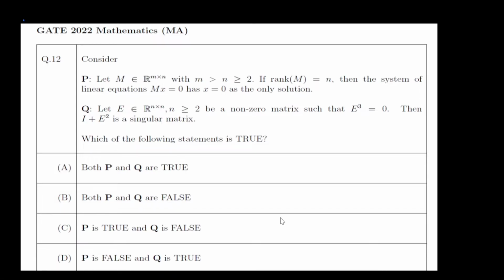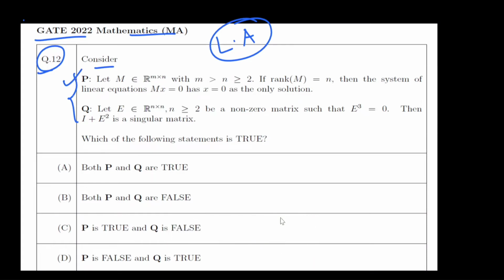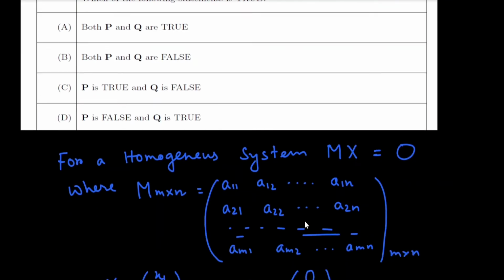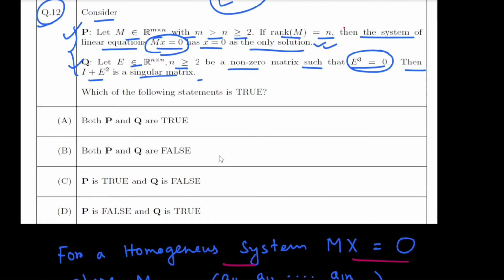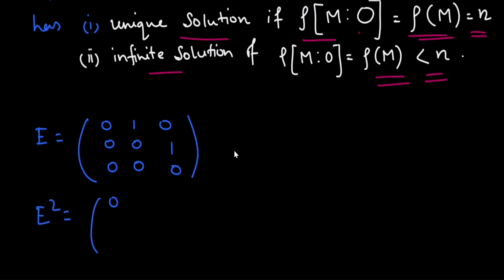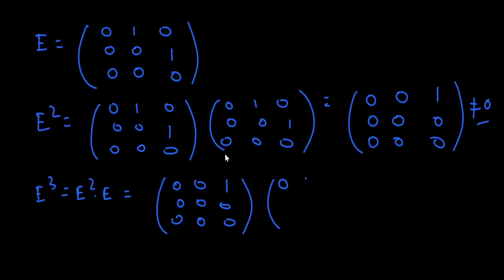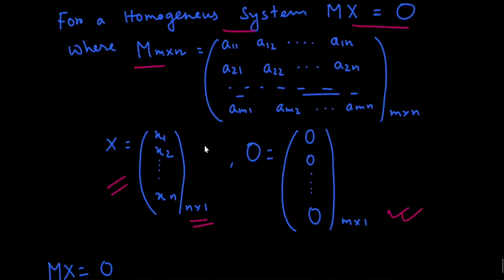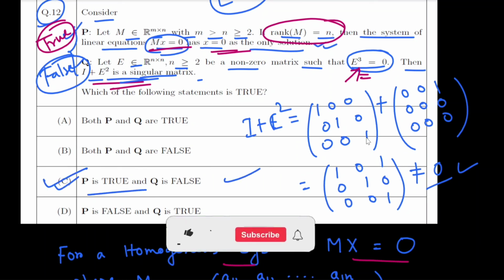GATE 2022 | Linear Algebra { Systems of Linear Equations } (Nilpotent Matrix)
GATE 2022 | Linear Algebra { System of Linear Equations } (Nilpotent Matrix)